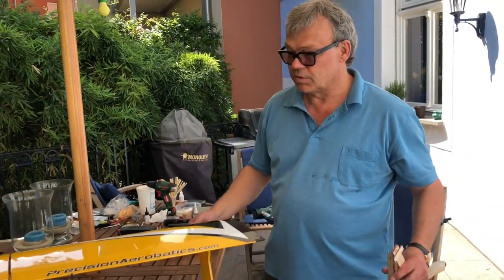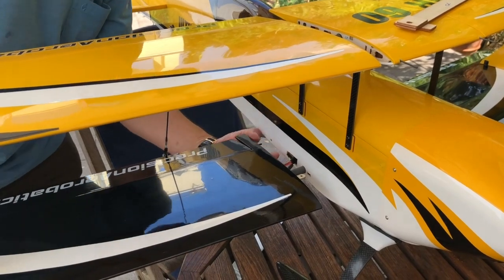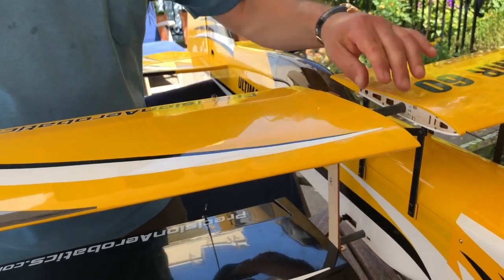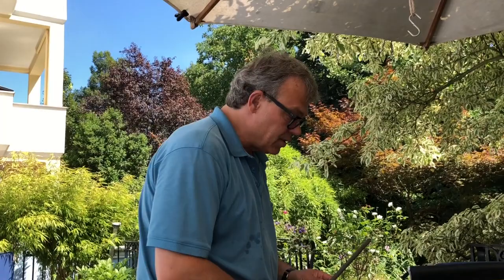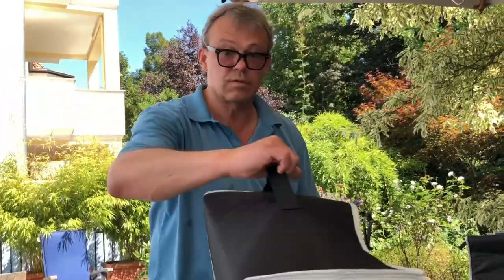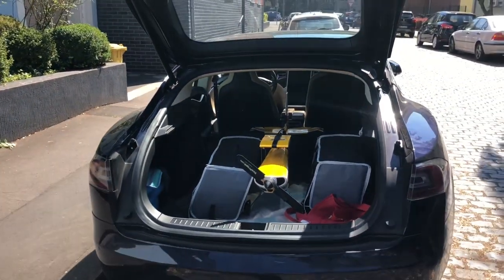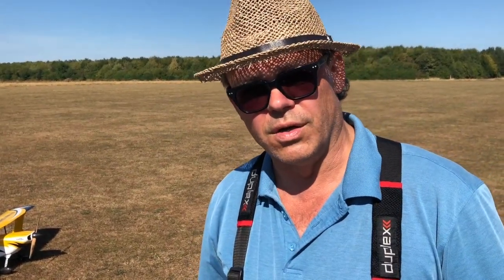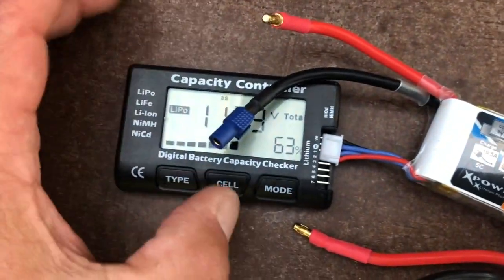PA Ultimate AMR 60 (10): Wing Bags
Wing Bags and Maiden Flight